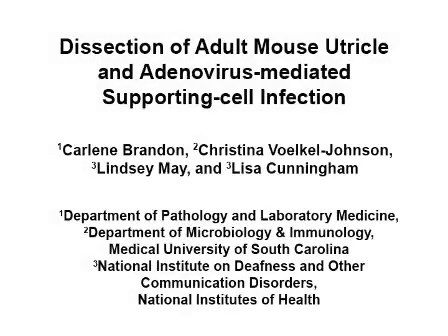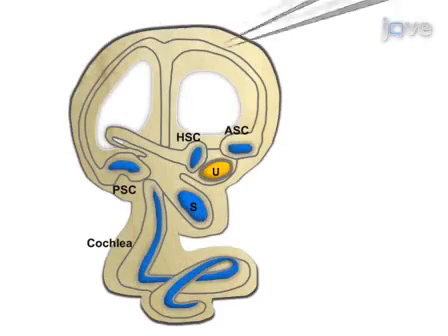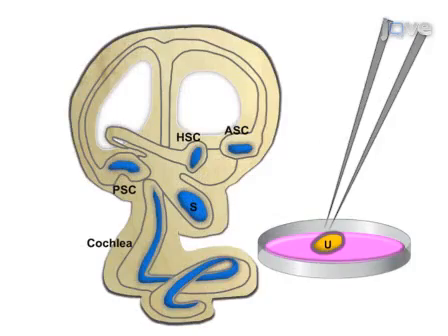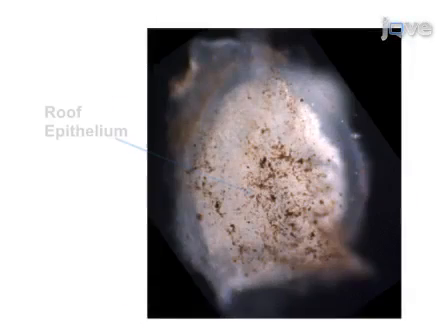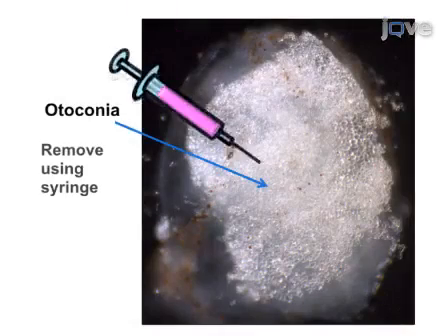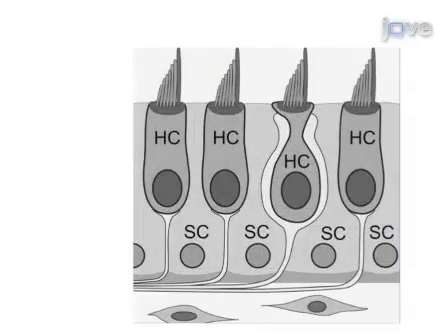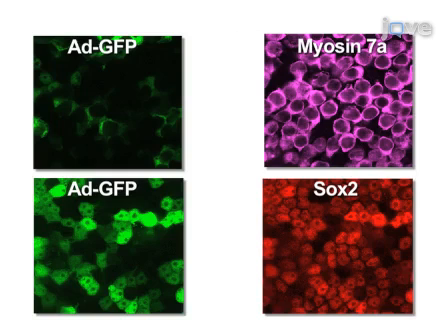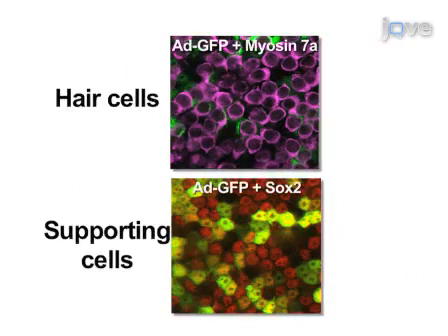Dissection: Adult Mouse Utricle & Adenovirus-Mediated Supporting-Cell Infection l Protocol Preview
Dissection of Adult Mouse Utricle and Adenovirus-mediated Supporting-cell Infection -  a 2 minute Preview of the Experimental Protocol

Carlene S. Brandon, Christina Voelkel-Johnson, Lindsey A. May, Lisa L. Cunningham
Medical University of South Carolina, Department of Pathology and Laboratory Medicine; Medical University of South Carolina, Department of Microbiology & Immunology; National Institutes of Health, National Institute on Deafness and Other Communication Disorders;

Mechanosensory hair cells are the receptor cells of the inner ear.  The best-characterized in vitro model system of mature mammalian hair cells utilizes organ cultures of utricles from adult mice.  We present the dissection of the adult mouse utricle, and we demonstrate adenovirus-mediated infection of supporting cells in cultured utricles.